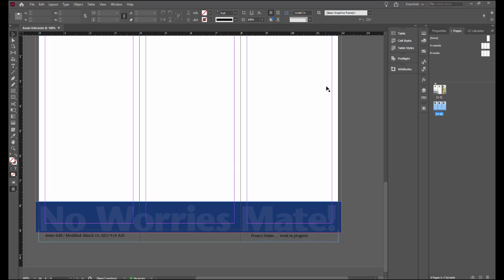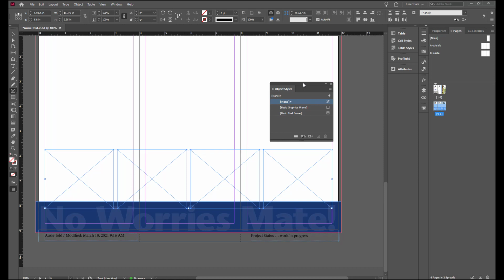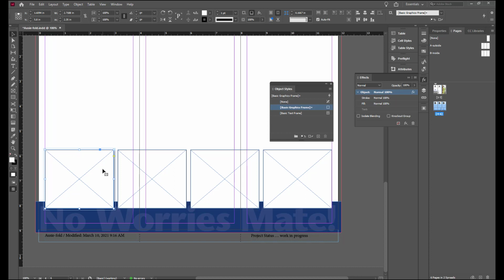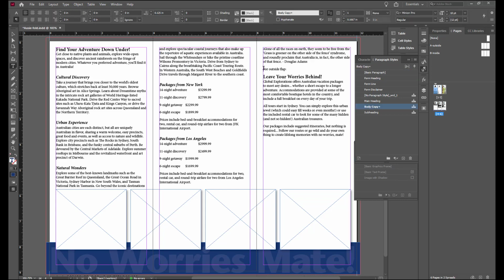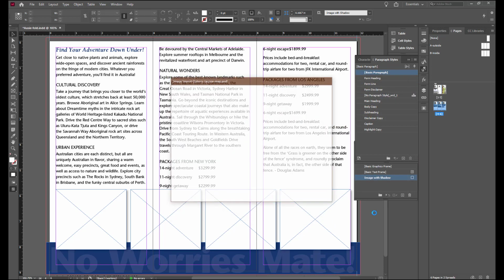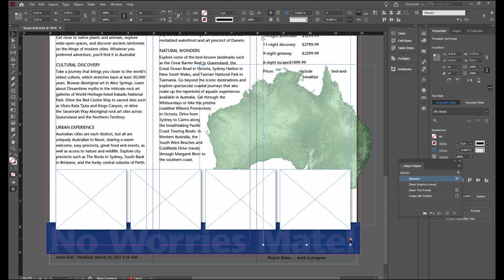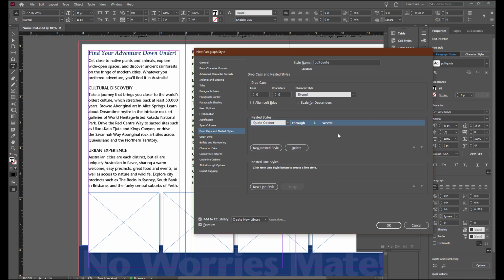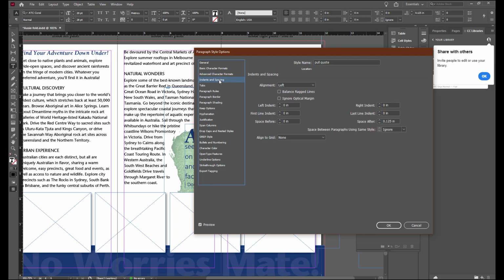Indesign 2020 Ch 5 Stage 2b